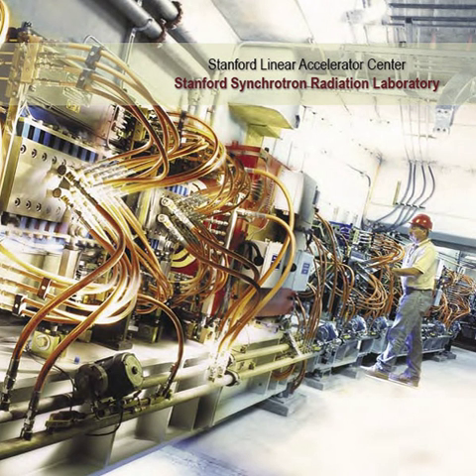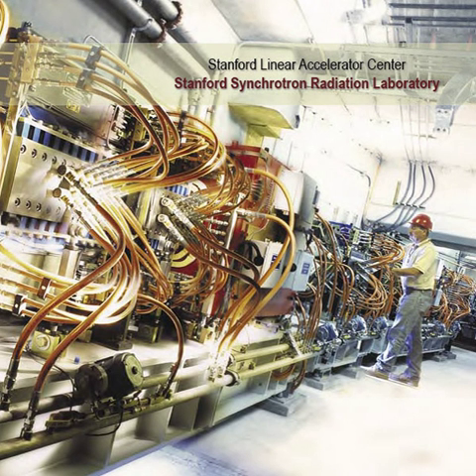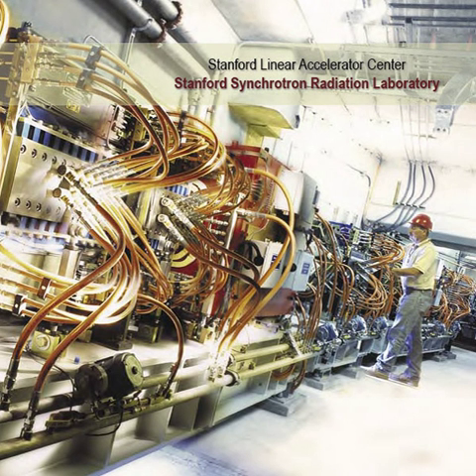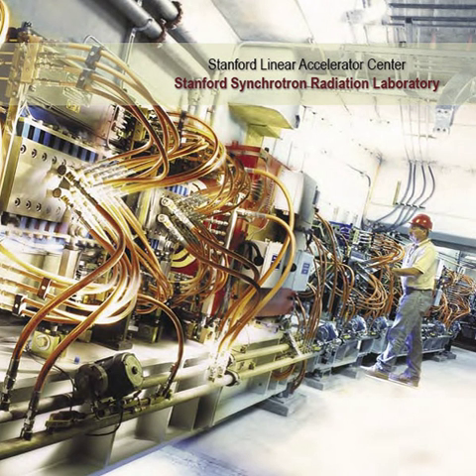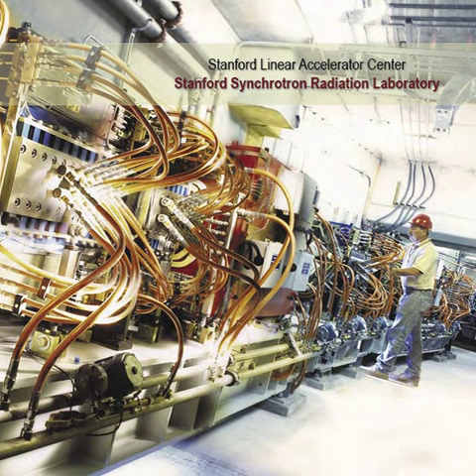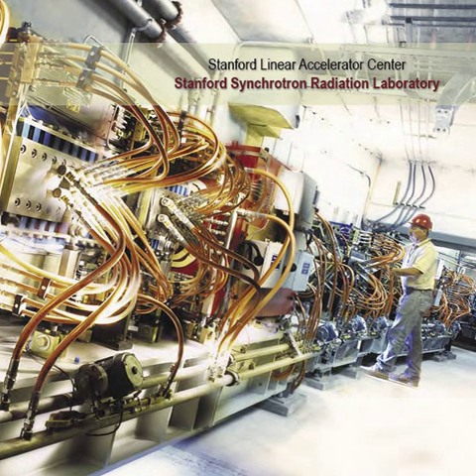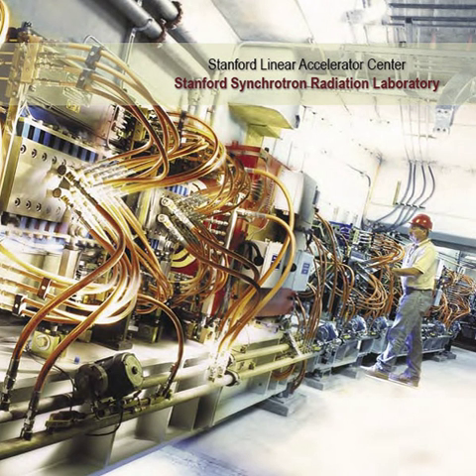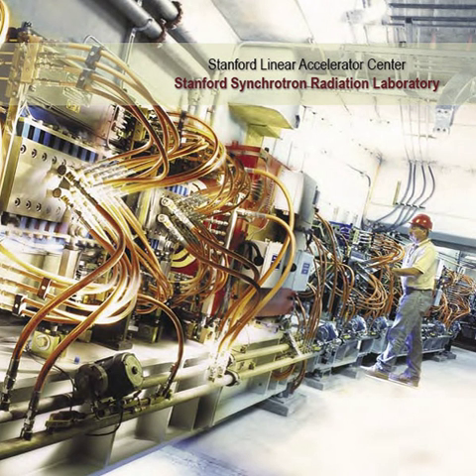Stanford Synchrotron Radiation Lightsource | Wikipedia audio article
00:01:25 1 History
00:03:13 2 Directors
00:03:59 3 Notable Experiments
00:04:10 4 Facilities
00:07:32 5 External links

- Socrates

SUMMARY
The Stanford Synchrotron Radiation Lightsource (formerly Stanford Synchrotron Radiation Laboratory), a division of SLAC National Accelerator Laboratory, is operated by Stanford University for the Department of Energy. SSRL is a National User Facility which provides synchrotron radiation, a name given to electromagnetic radiation in the x-ray, ultraviolet, visible and infrared realms produced by electrons circulating in a storage ring (Stanford Positron Electron Asymmetric Ring - SPEAR) at nearly the speed of light. The extremely bright light that is produced can be used to investigate various forms of matter ranging from objects of atomic and molecular size to man-made materials with unusual properties. The obtained information and knowledge is of great value to society, with impact in areas such as the environment, future technologies, health, and education.[1]The SSRL provides experimental facilities to some 2,000 academic and industrial scientists working in such varied fields as drug design, environmental cleanup, electronics, and x-ray imaging.[2] It is located in southern San Mateo County, just outside the city of Menlo Park.